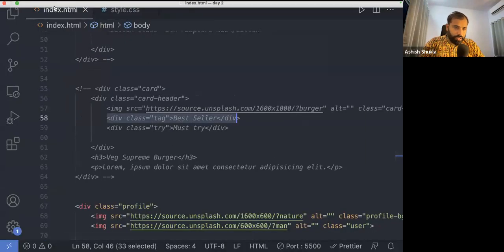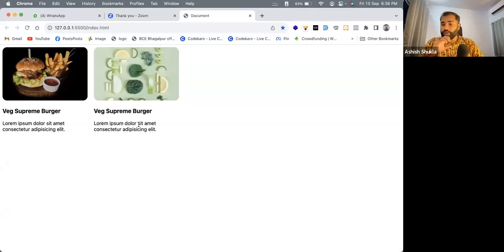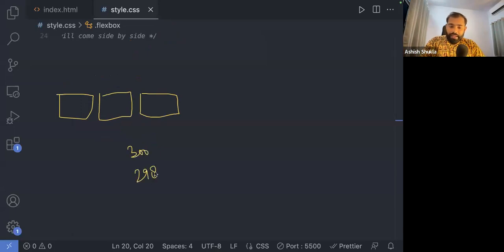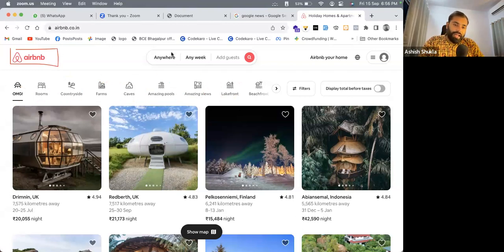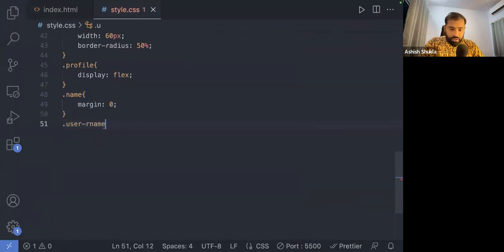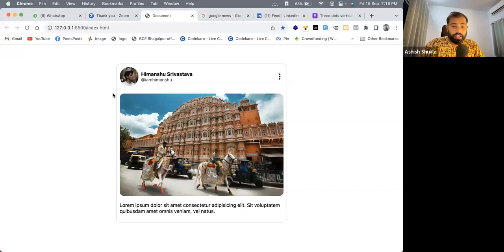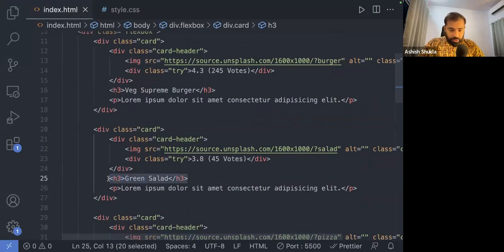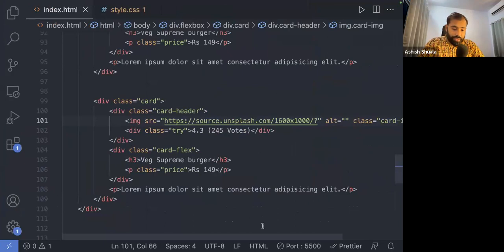css 325 day 3